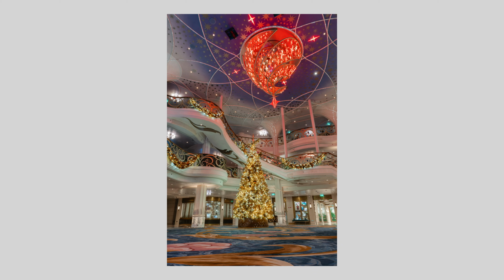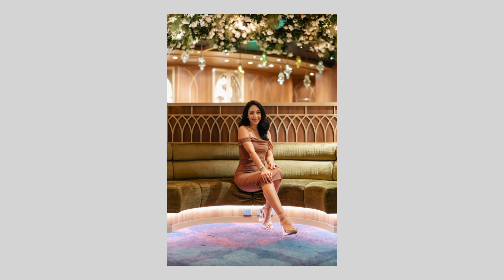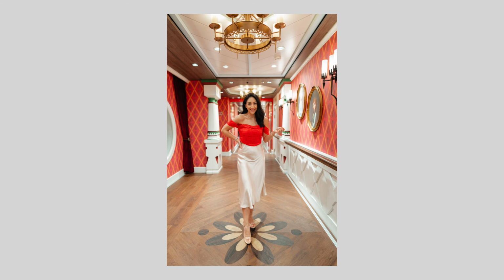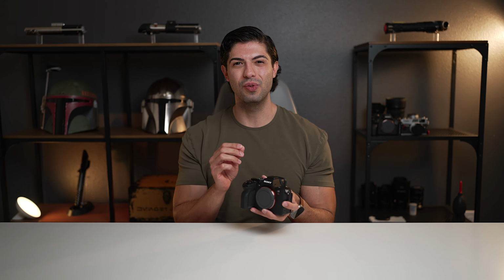Sony a7R V | First Impressions from a Photographer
In this video, we look at the new Sony a7R V.

Sony FX3
Sony A7RV
Sony A7IV